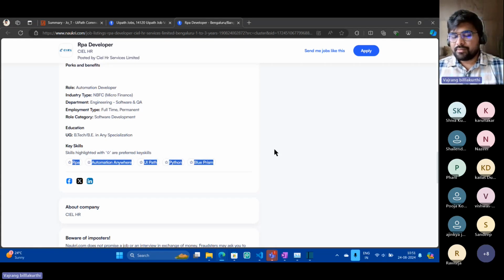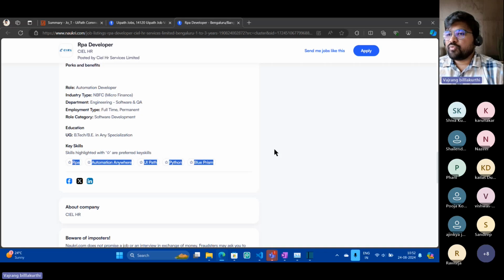UiPath Migration from Legacy to Windows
UiPath Migration from classic to modern folders
UiPath Migration to Modern folders
UiPath migration checklist
UiPath migrating activities to .net6

✅ Did you like the video? ..